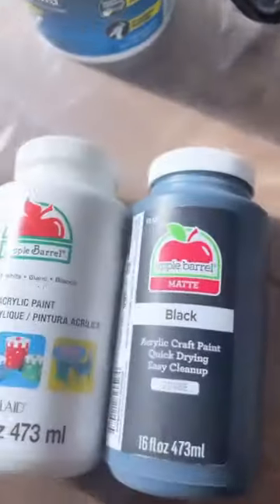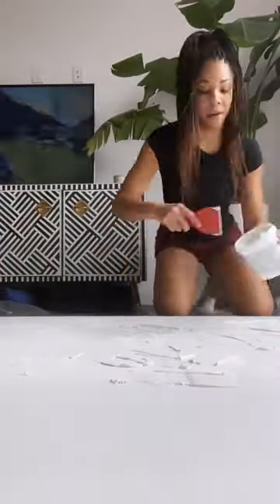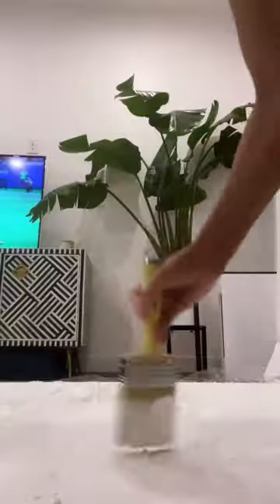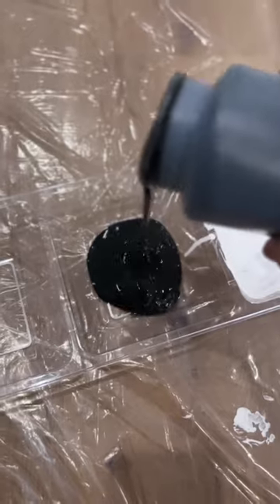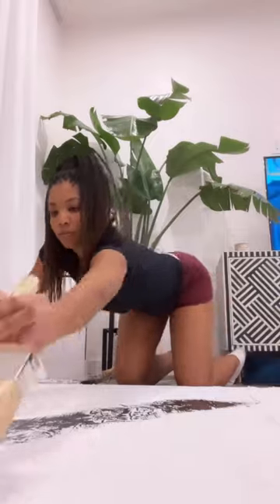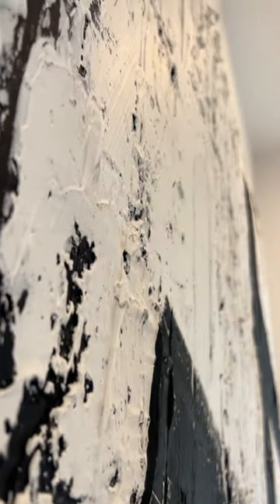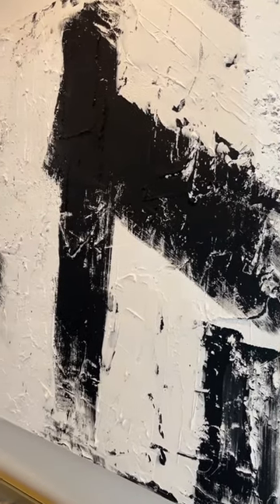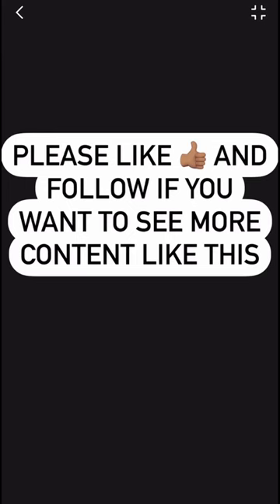Quick DIY Artwork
I just moved into a new apartment and I couldn’t find any artwork I loved so I made my own. This quick DIY artwork inspired by Raven Elyse. Please like and follow to see more content like this.